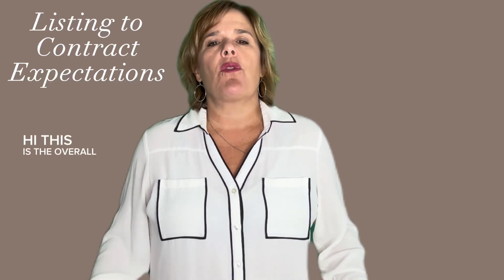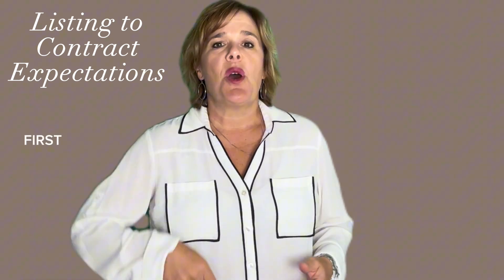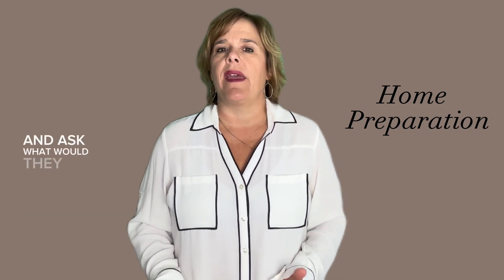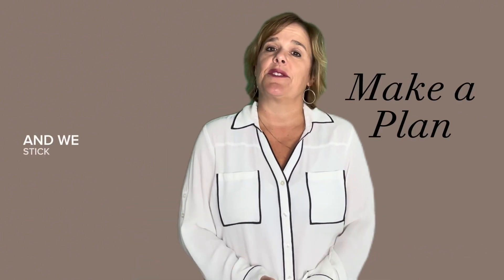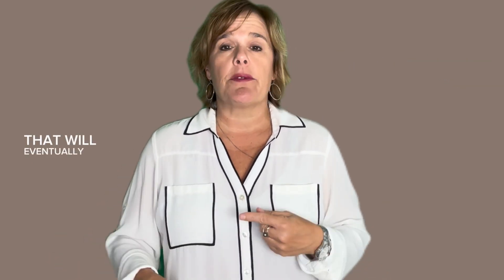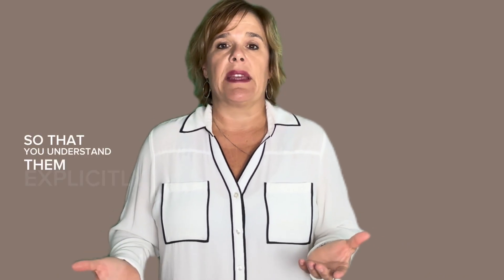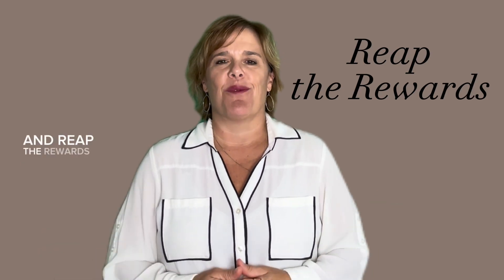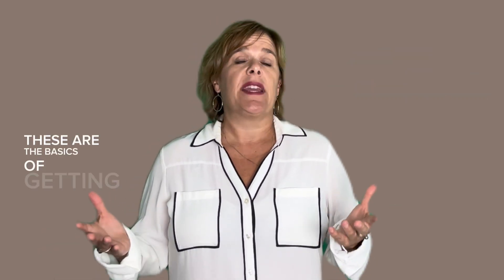Home Selling Process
Expectations and big picture of the home selling process.